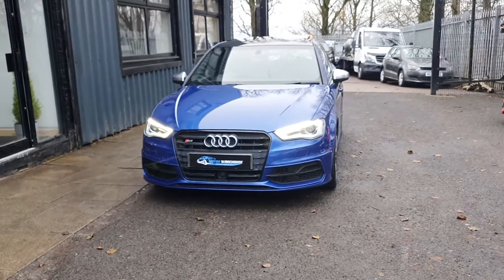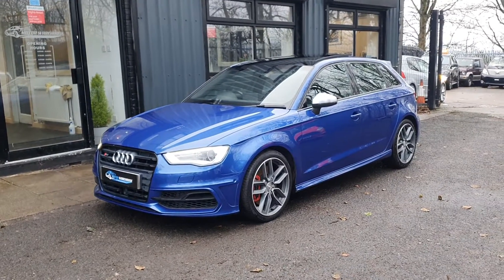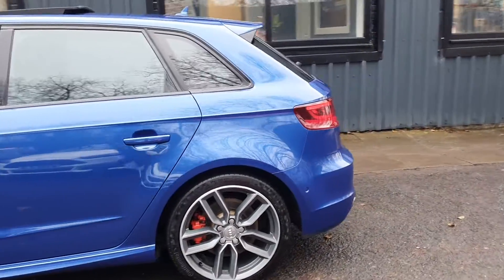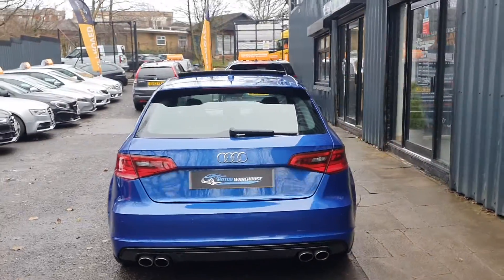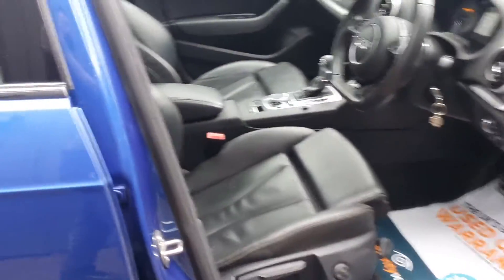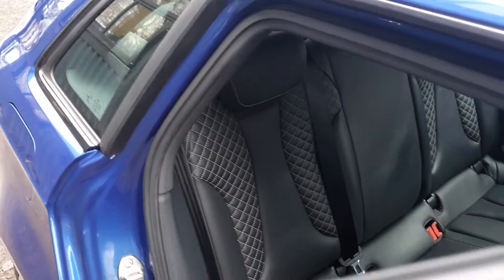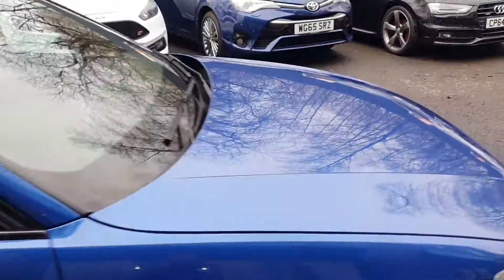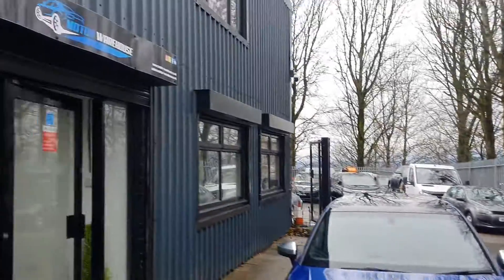2015 Audi S3 2.0 TFSI Sportback